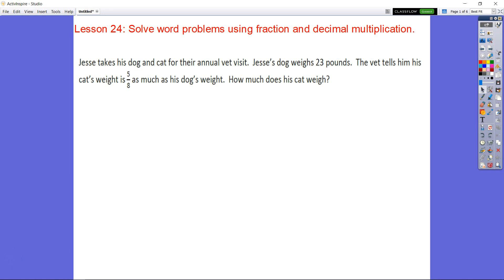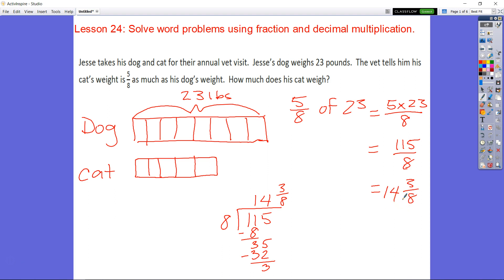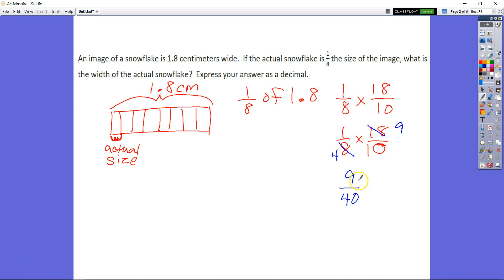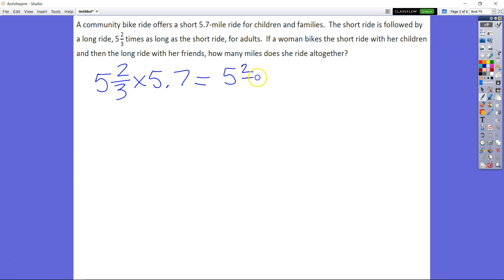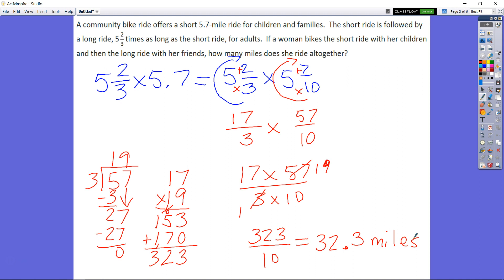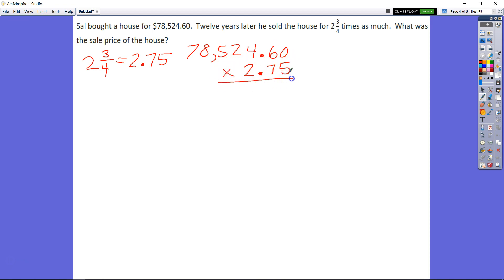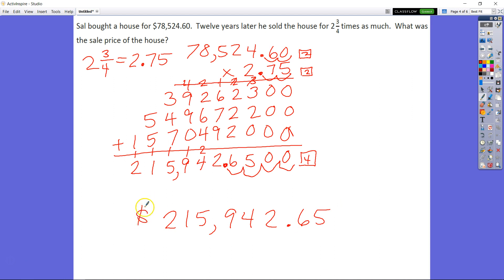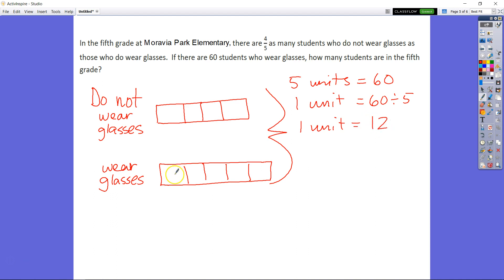Grade 5 Module 4 Topic F Lesson 24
Lesson 24: Solve word problems using fraction and decimal multiplication.